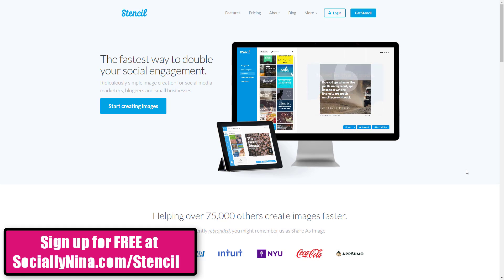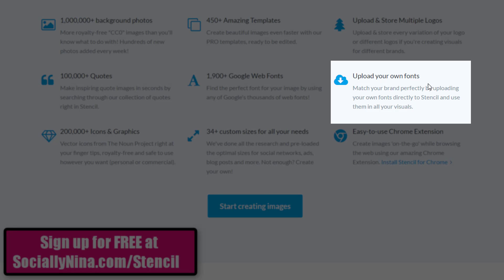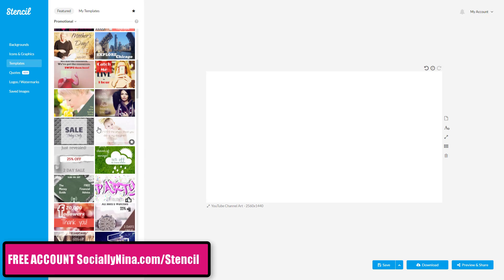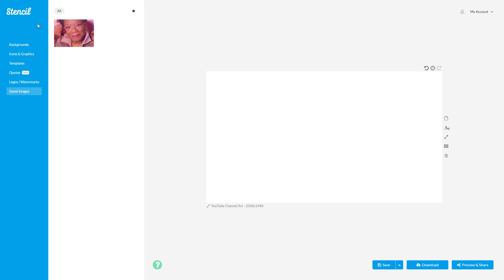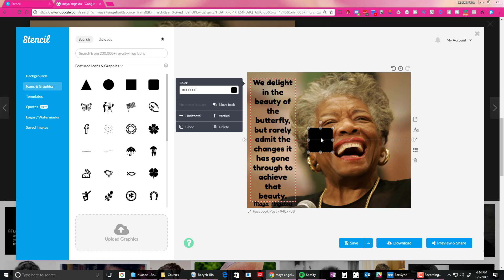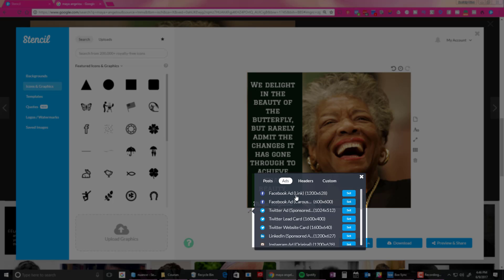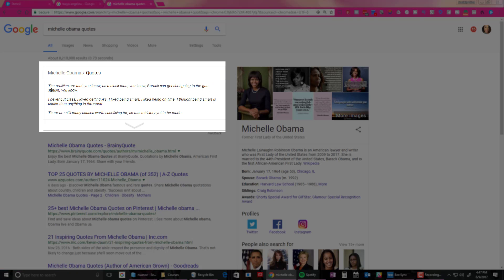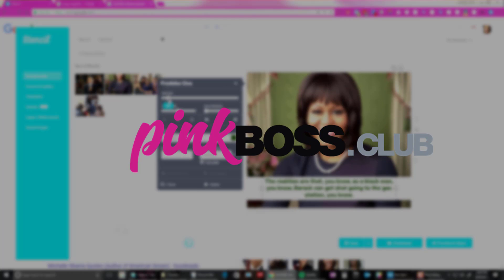FREE Graphic Design Tool - Quick & Easy Social Media Designs with Stencil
This free design tool helps you create social media graphics quickly.

Stencil has over 1 million backgrounds, over 200,000 icon and graphics and allows you to upload your own fonts and logos.  But the best part is the ability to right click on any photo or text on the internet to instantly bring it into the app. Woot woot! I'm super juiced about this new app!

Note: Stencil reached out to me for a review; however, all thoughts and opinions are my own. I would not promote any apps that I didn't like.

I’m Nina Thomas, founder of Nina Simone Consulting Pink Boss Club and Pink Boss Academy
As a Social Media Influencer and Video Visibility Strategist – leverage innovative digital Marketing techniques to give solopreneurs the much needed visibility online!